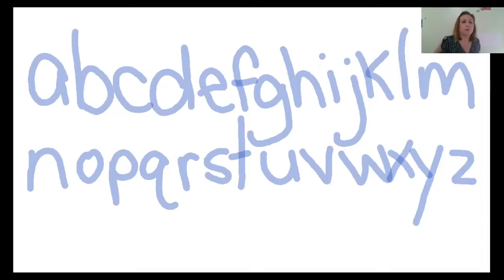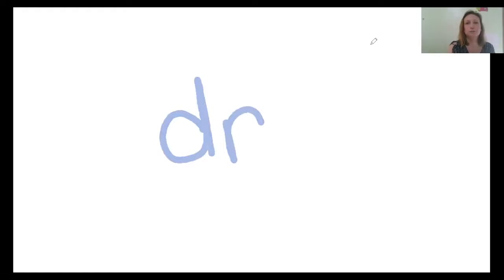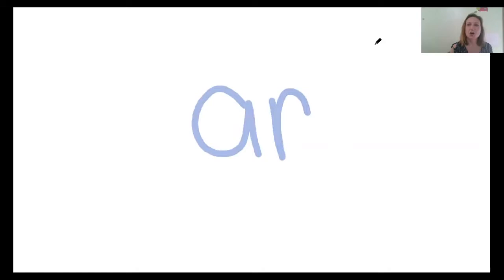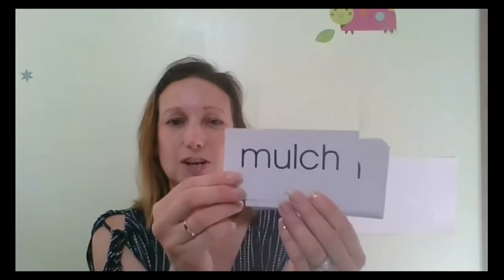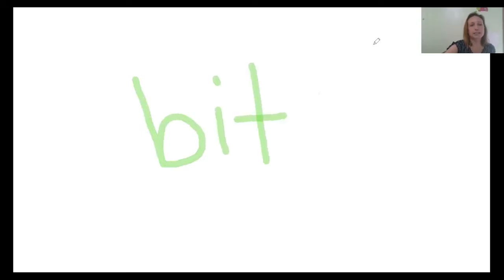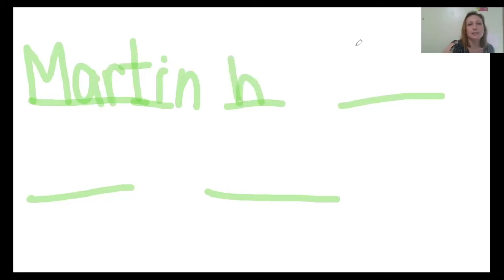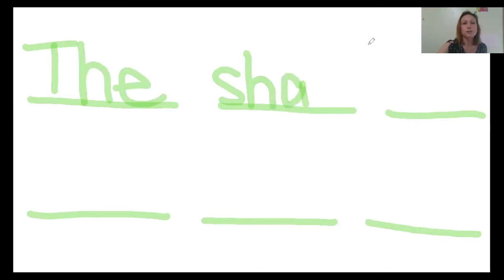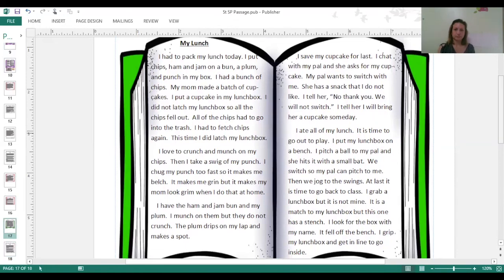RPS 2ndELA Phonics 5 wk10